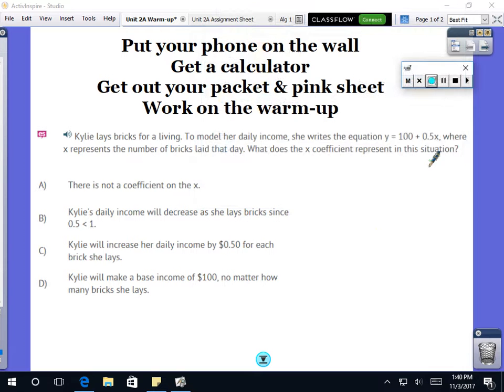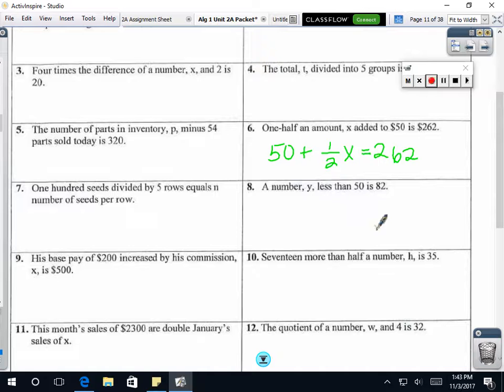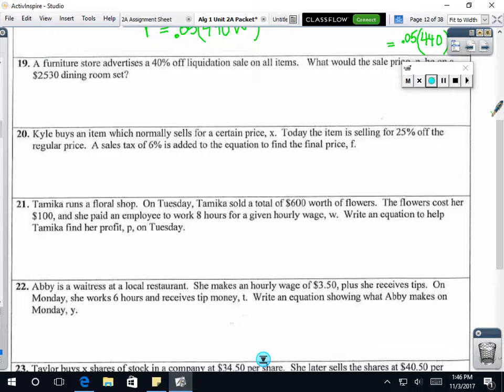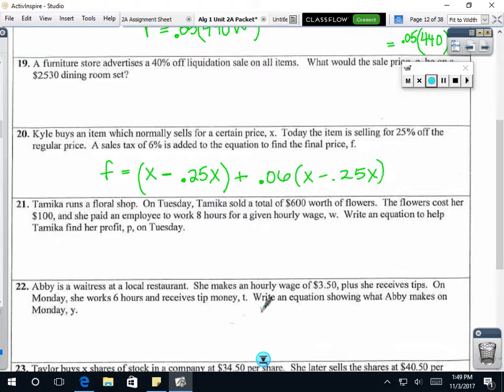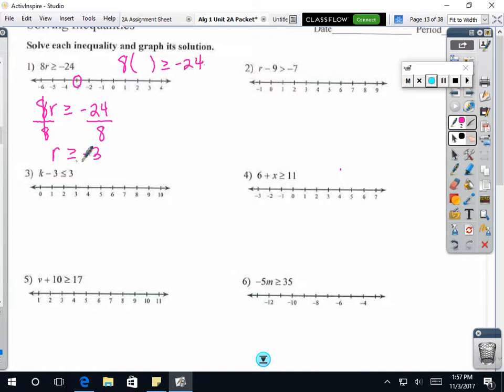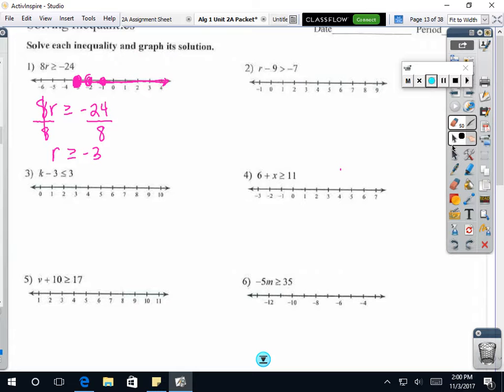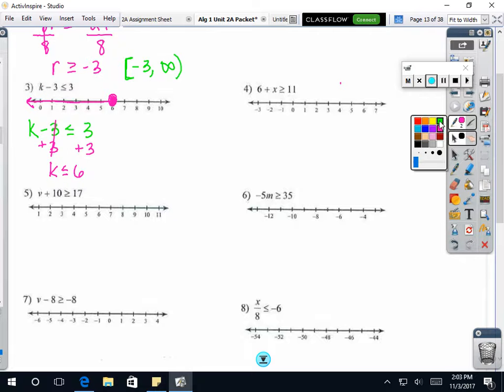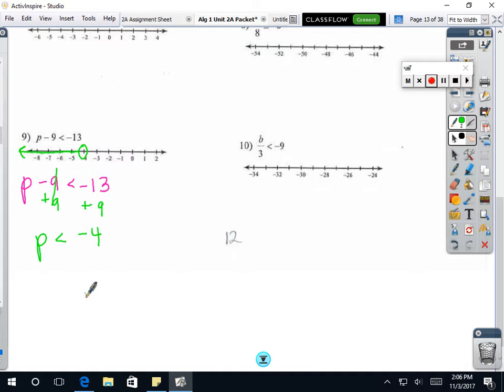Alg 1 Unit 2A 11 3 17